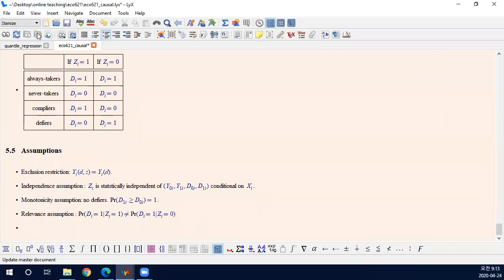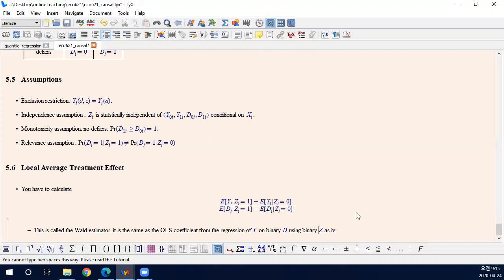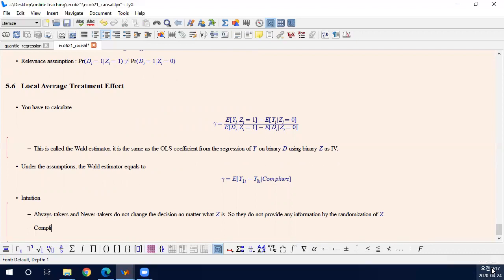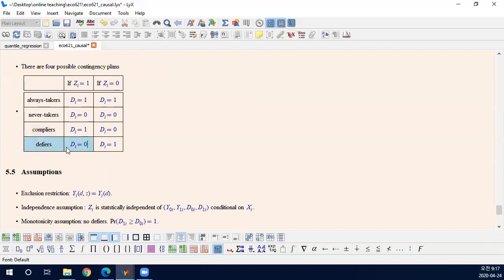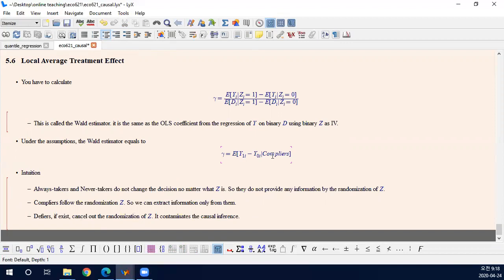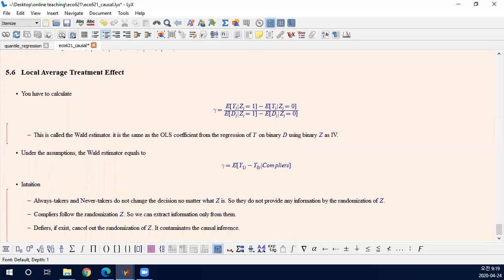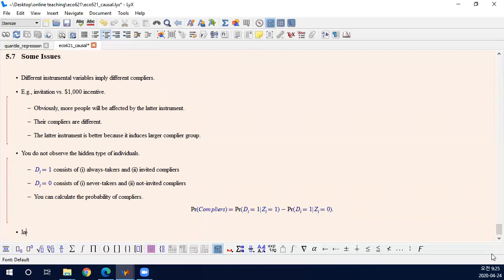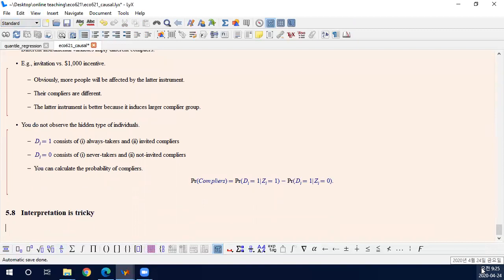[eco621] Causal Inference (10/10)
Potential outcome framework, Average treatment effect, Treatment on the treated, Propensity score, Local average treatment effect, Compliers

for Monday, 05/04

AECO 621 Econometrics 2
SUNY Albany
Spring 2020